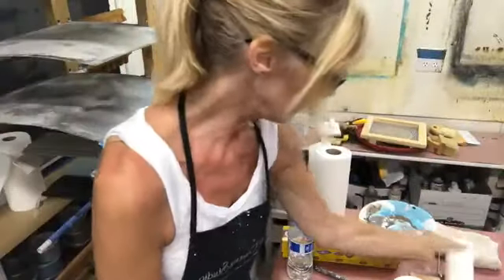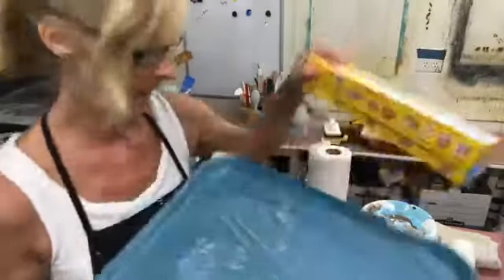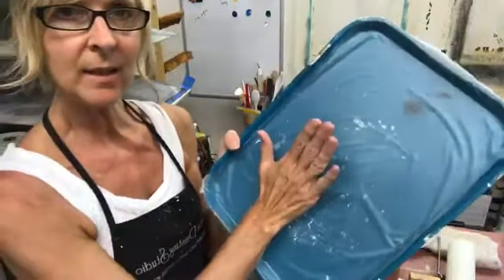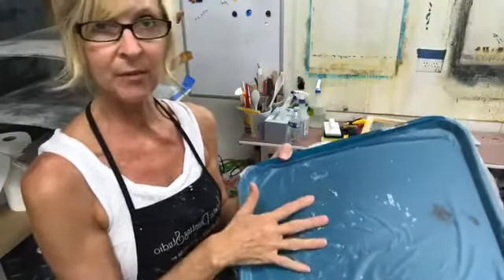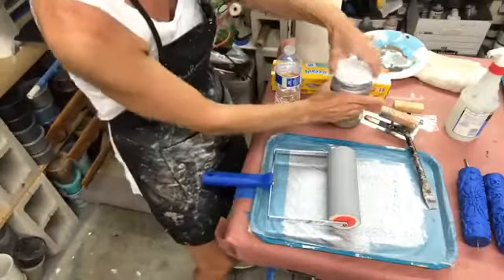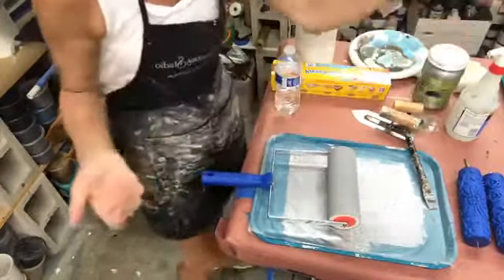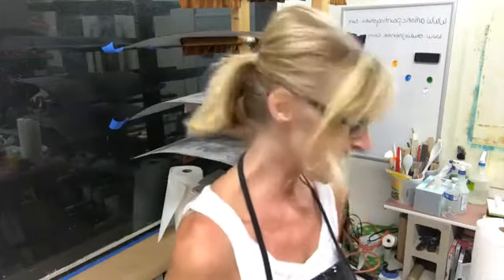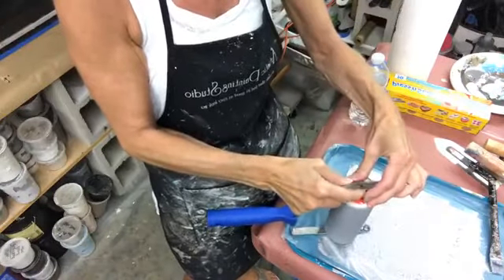New Roller Designs - sample making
Creating samples of all the new roller patterns - need to get everything photographed!!!  Learn how to use these roller while I work!